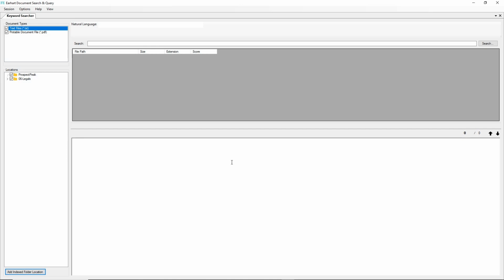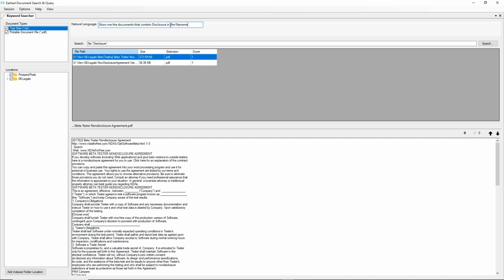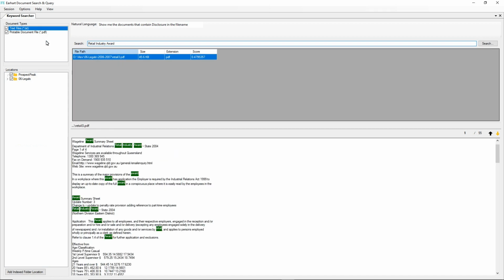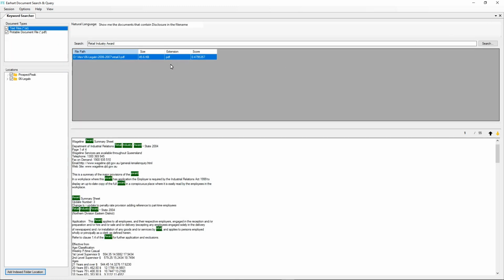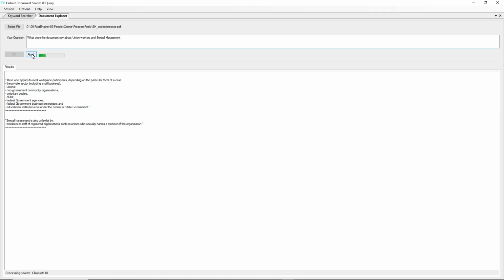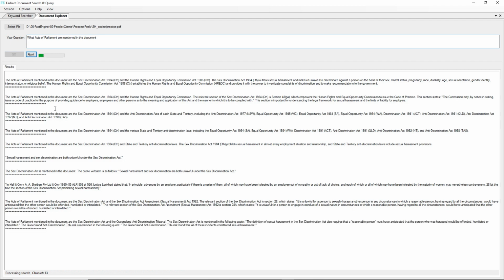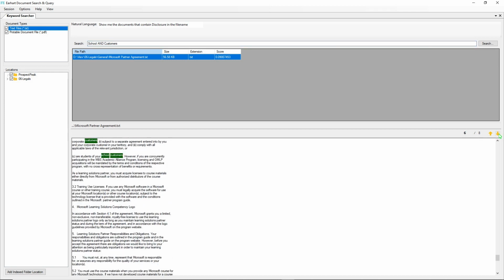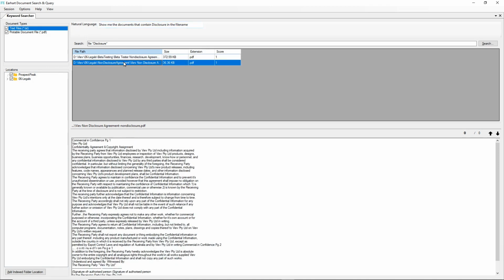Earhart Document Search & Query - Explanatory Video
A video introducing and showcasing the Earhart Document Search & Query tool.